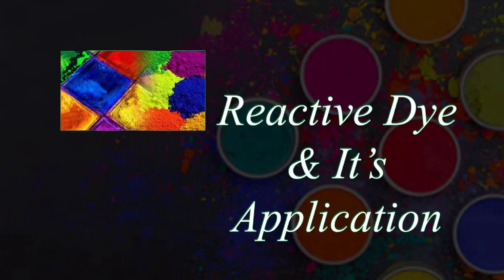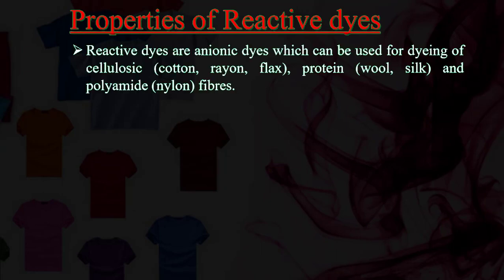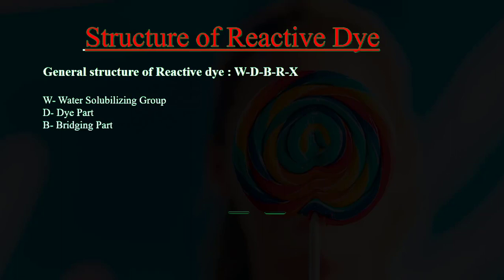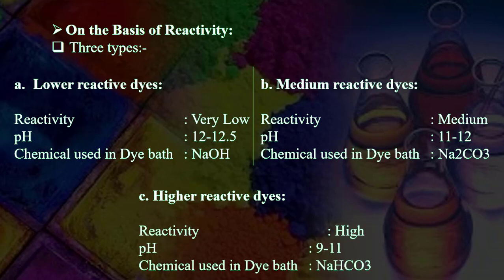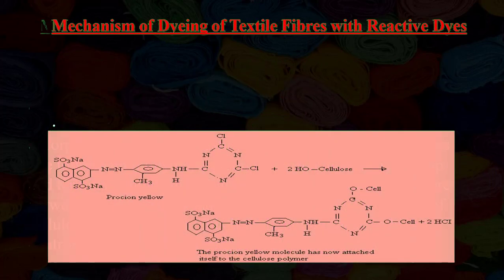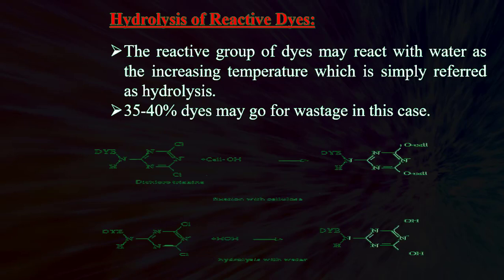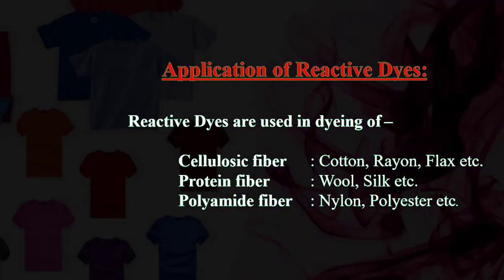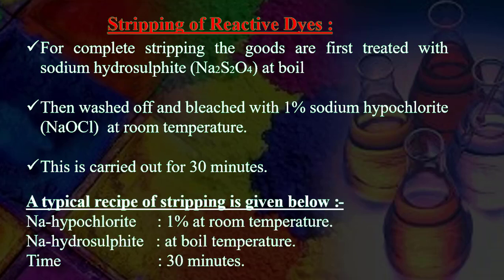Reactive Dye & It’s Application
The dye which contains reactive group and this reactive group makes covalent bond with the fibre and acts as an integral part of the fibre is called reactive dye.
Reactive dyes are anionic dyes which can be used for dyeing of cellulosic (cotton, rayon, flax), protein (wool, silk) and polyamide (nylon) fibres.
Reactive dyes are soluble in water.